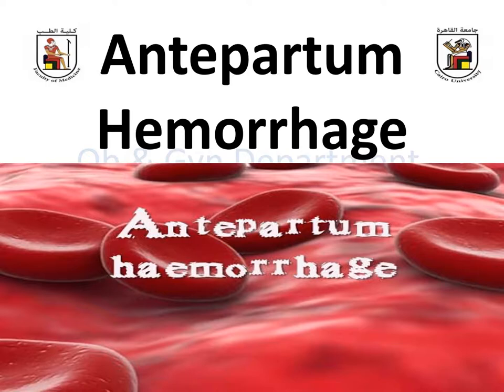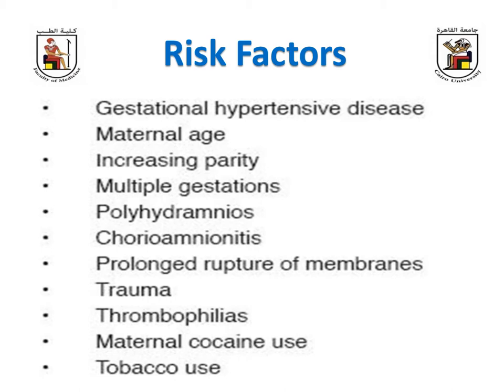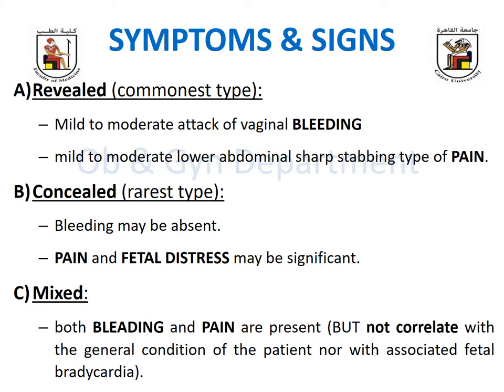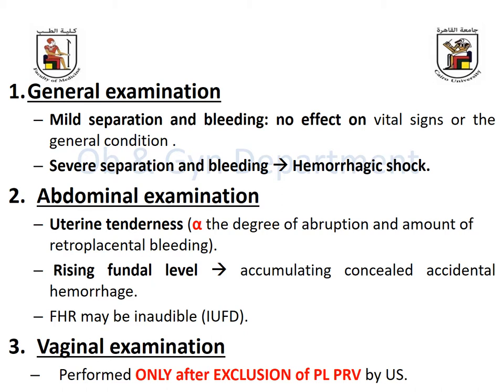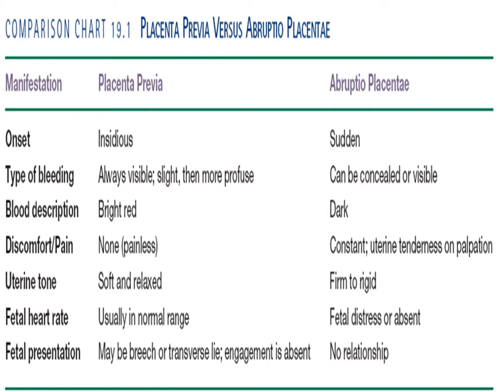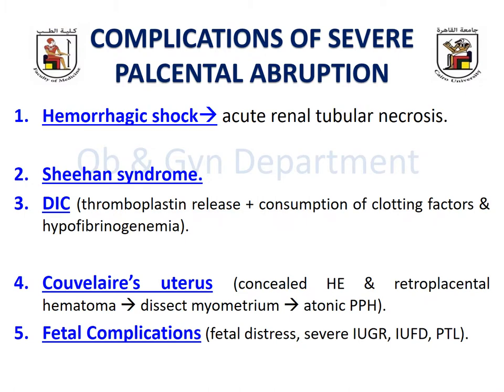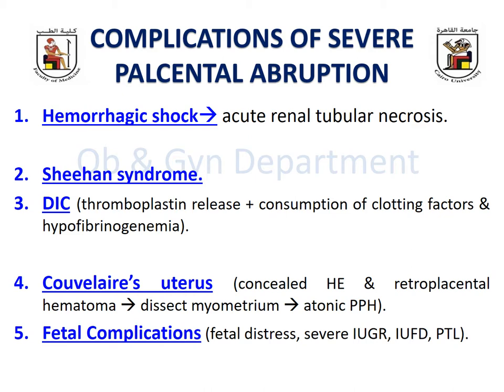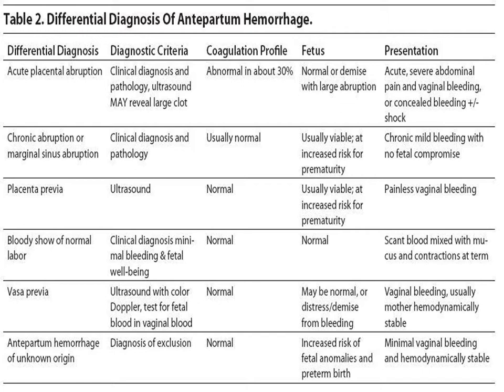Antepartum Haemorrhage (2) Dr ‫Doaa El-Shafey